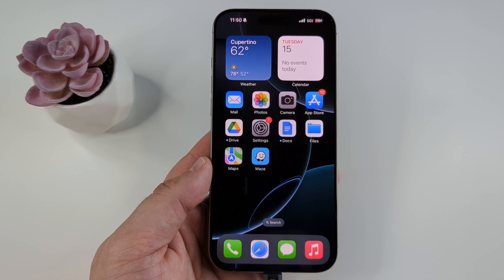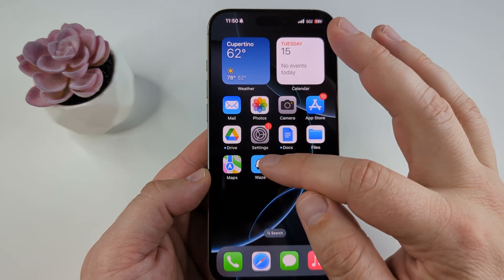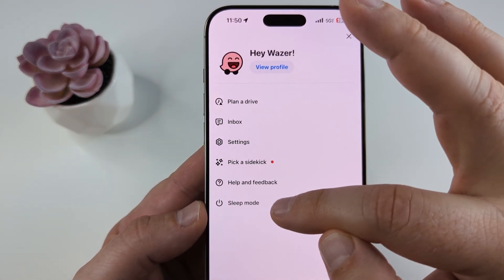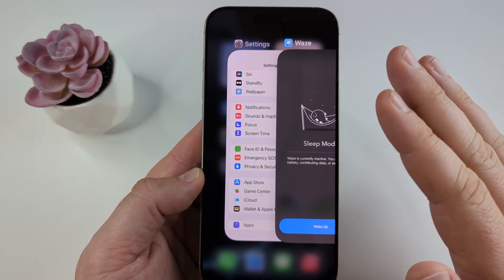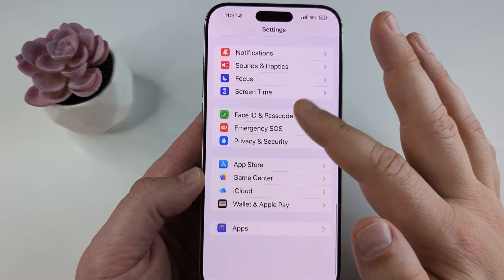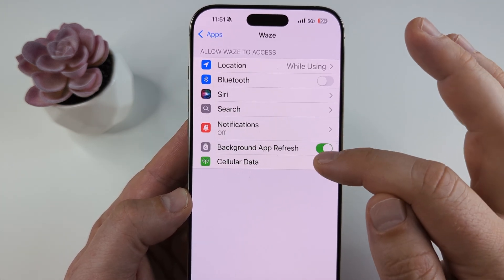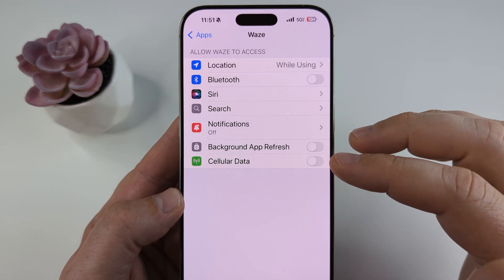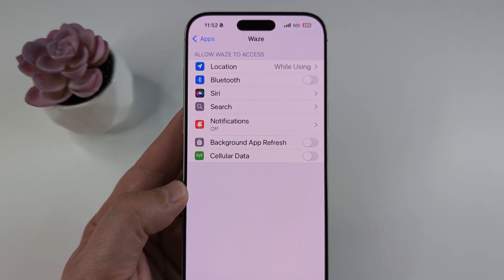How To Stop Waze From Running In The Background On iPhone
This quick tutorial shows you how to stop Waze app from running in the background on iPhone so your battery doesn't drain so fast and you can prevent your phone from overheating.